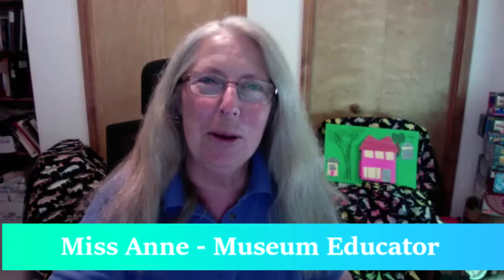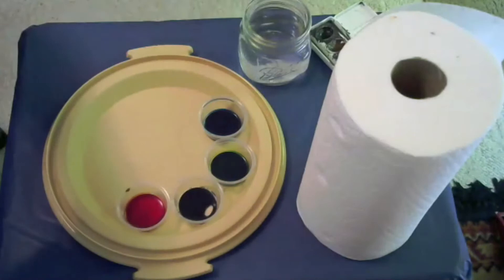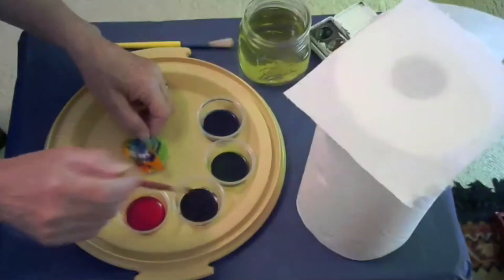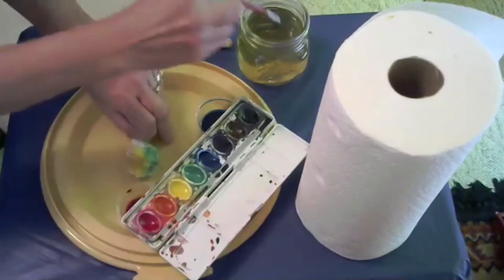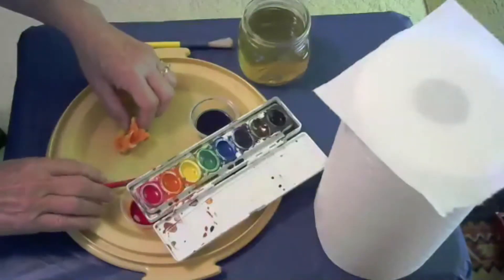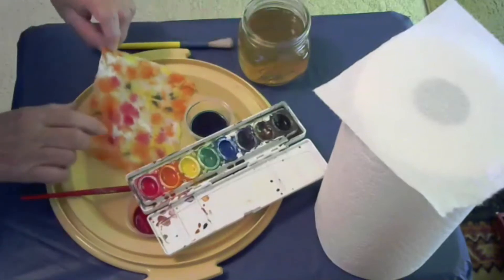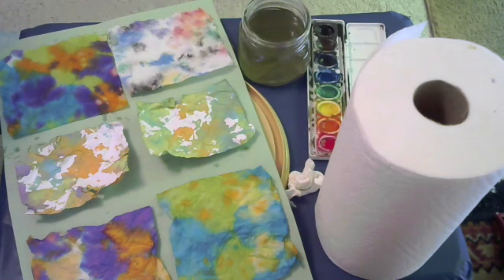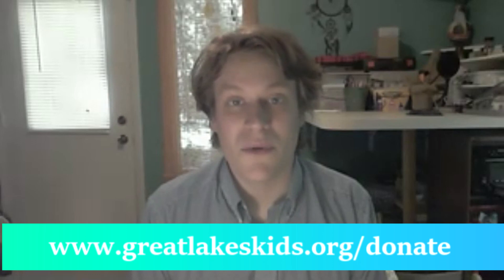Kids Craft Lab: Paper Crush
Make a splash of color!  Watch the colors mix and spread.
Painting on a paper towel has never been this fun!

Supplies to gather up ahead of time:
1. White paper towel
2.  Food coloring , liquid watercolor paint, . . . or a tray of water color
      paints.
3.  Paint brush
4. Container of rinse water
5.  Shallow tray or protected counter top for work surface.

Welcome to GLCM STREAM!

Storytime Adventures Thursdays at 11am!
Stories in the Sky, Telling Tall Tales, Storytime Live, and Let’s Create a Story

Kids Craft Lab Thursdays at 1pm!
Hands on, interactive arts and crafts!

First Steps Science Fridays at 11am!
Even young kids can do science! Discover your world!